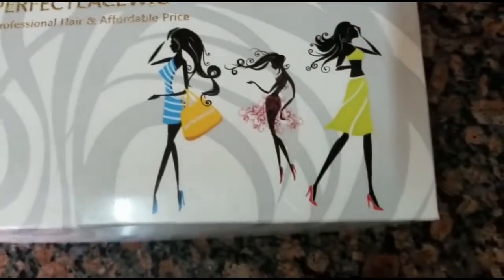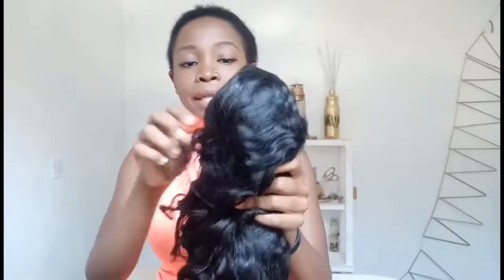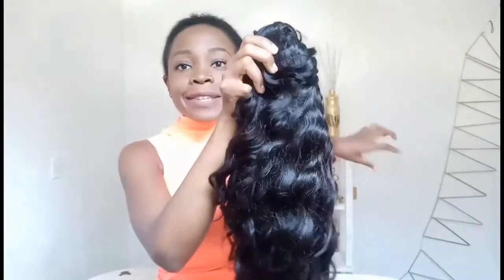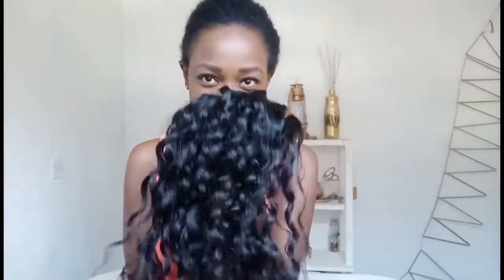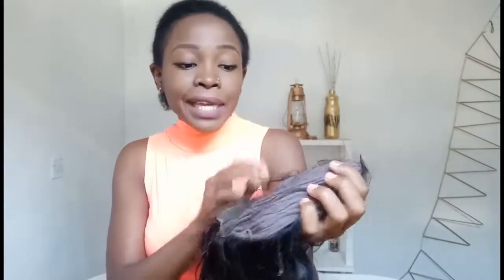THE PERFECT LACE WIG Wig review Miss Trudy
Direct Link to Hair:
Hair length: 18inch
Hair color: Natural color
Hair density: 180%